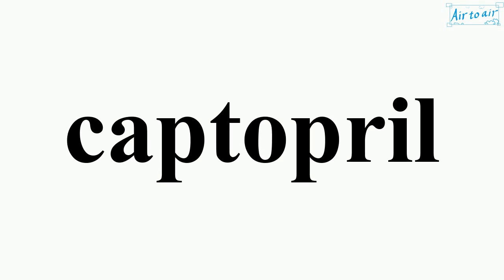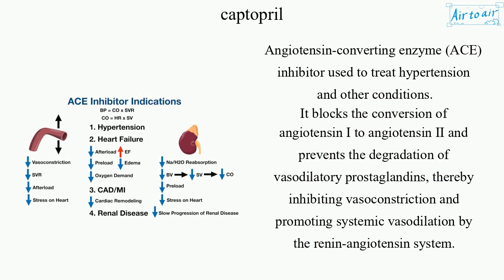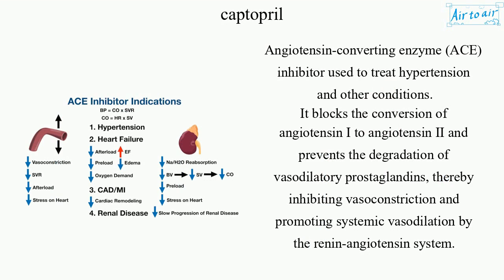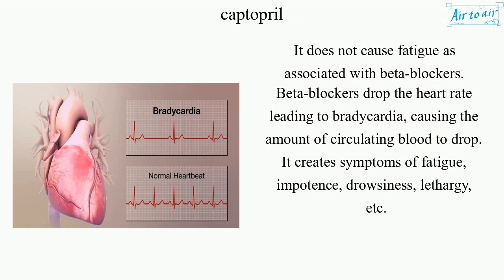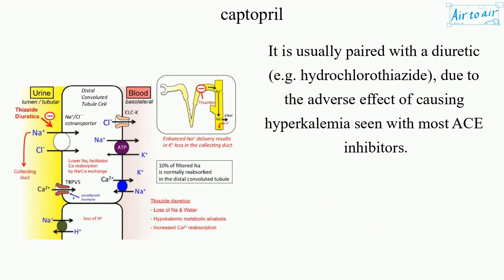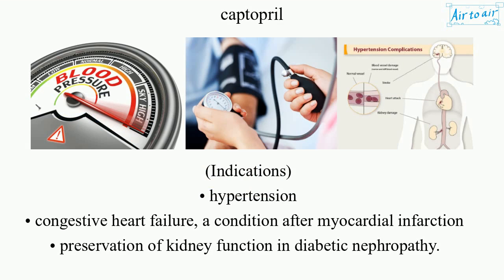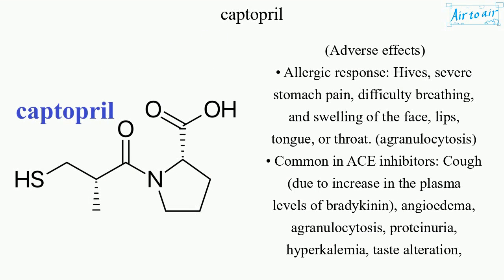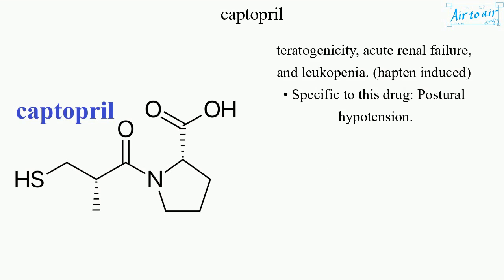captopril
Angiotensin-converting enzyme (ACE) inhibitor used to treat hypertension and other conditions.
It blocks the conversion of angiotensin I to angiotensin II and prevents the degradation of vasodilatory prostaglandins, thereby inhibiting vasoconstriction and promoting systemic vasodilation by the renin-angiotensin system.

It does not cause fatigue as associated with beta-blockers.
Beta-blockers drop the heart rate leading to bradycardia, causing the amount of circulating blood to drop. It creates symptoms of fatigue, impotence, drowsiness, lethargy, etc.

It is usually paired with a diuretic (e.g. hydrochlorothiazide), due to the adverse effect of causing hyperkalemia seen with most ACE inhibitors.

(Indications)
• hypertension
• congestive heart failure, a condition after myocardial infarction
• preservation of kidney function in diabetic nephropathy.

• agranulocytosis (immune response): It can induce the allergic response.
• hapten: A small molecules that elicit an immune response only when attached to a large carrier such as a protein. The molecule's thiol moiety attaches to the binding site of the ACE enzyme, that inhibits the port at which the angiotensin I molecule normally binds.

(Adverse effects)
• Allergic response: Hives, severe stomach pain, difficulty breathing, and swelling of the face, lips, tongue, or throat. (agranulocytosis)
• Common in ACE inhibitors: Cough (due to increase in the plasma levels of bradykinin), angioedema, agranulocytosis, proteinuria, hyperkalemia, taste alteration, teratogenicity, acute renal failure, and leukopenia. (hapten induced)
• Specific to this drug: Postural hypotension.